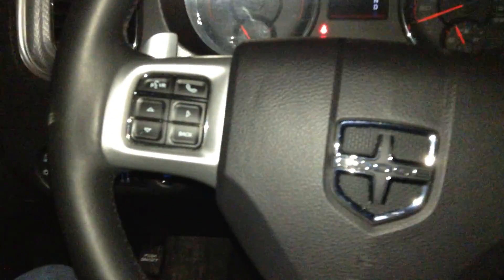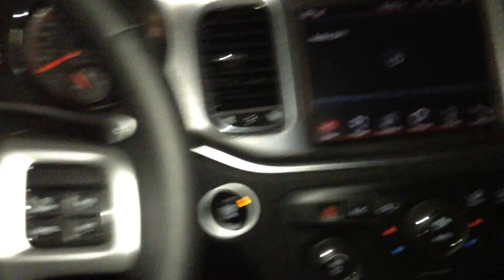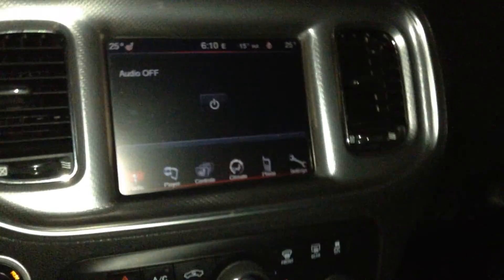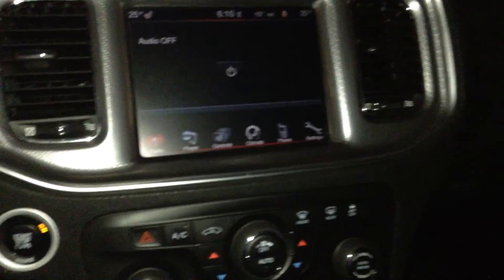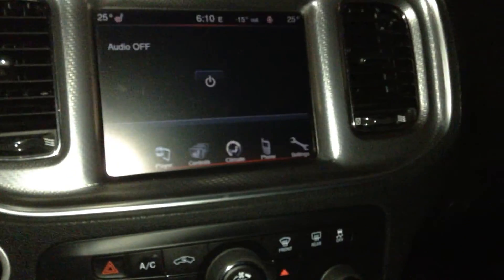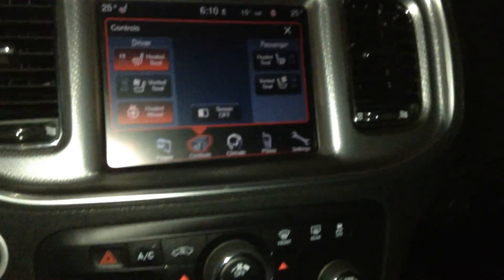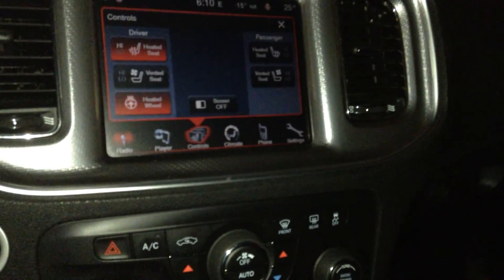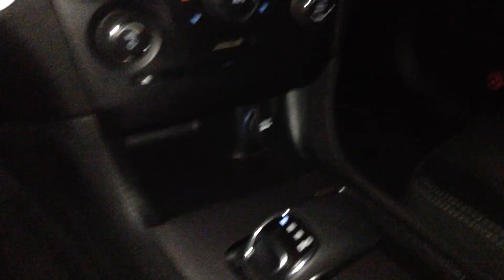2014 Dodge Charger AWD ll Edmonton Dodge Dealer